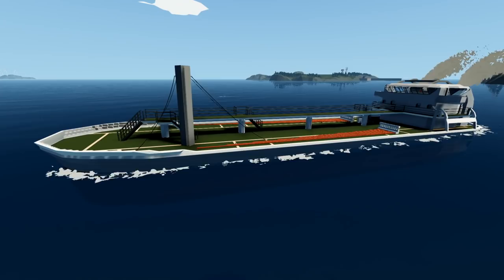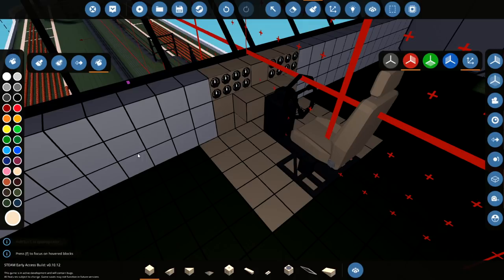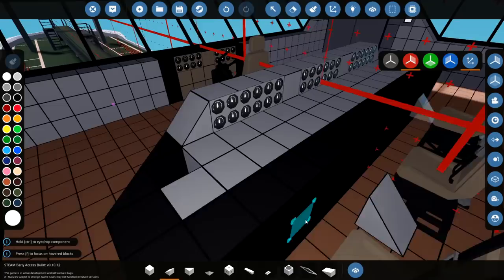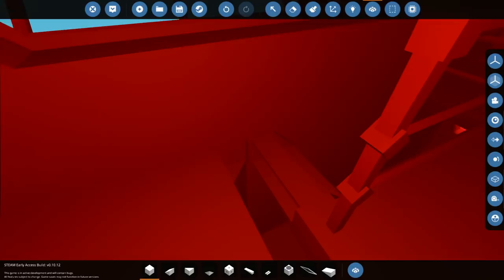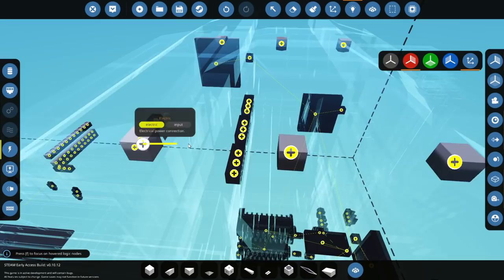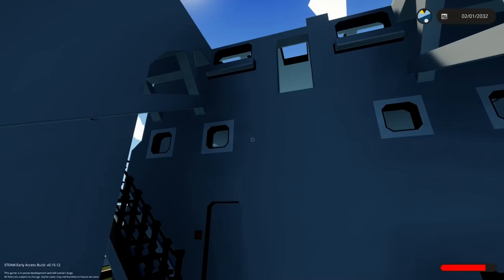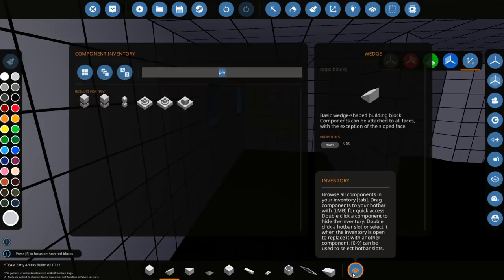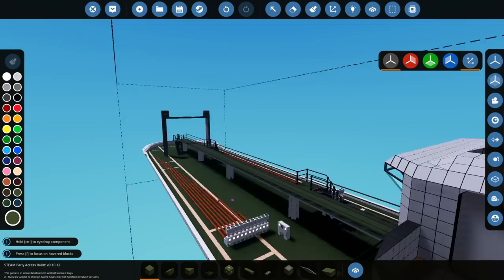Bridge Interior & Lifeboat Shoot - Tanker Build - Stormworks Gameplay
Time to pay a little but more attention to the bridge. I also want to try and position part of the lifeboat ramp on the back so we can easily attach the lifeboat to it. As always, I hope you guys enjoy the video!